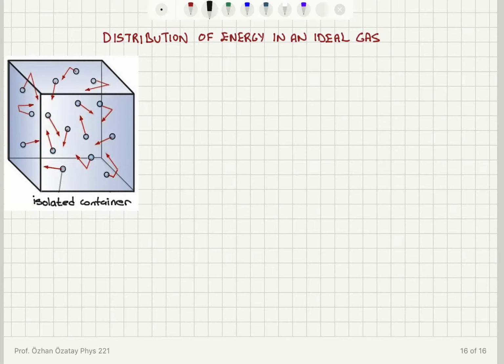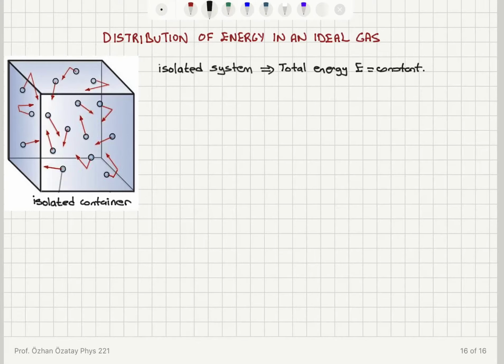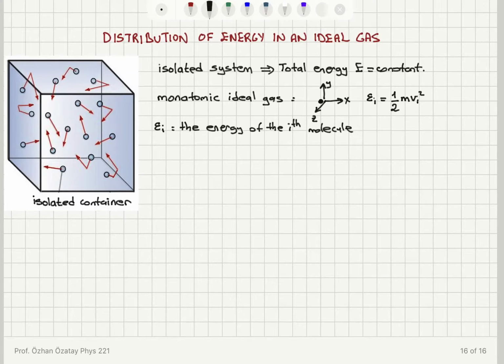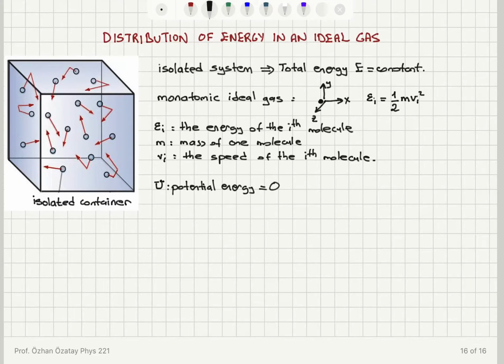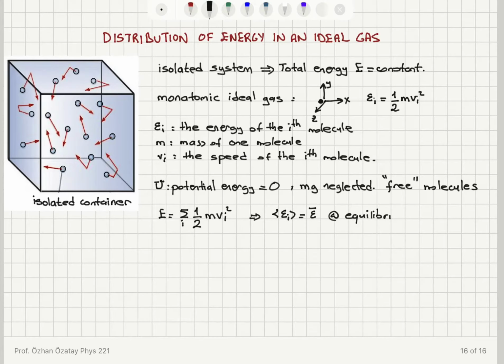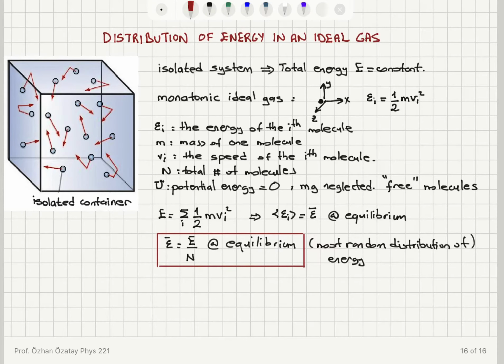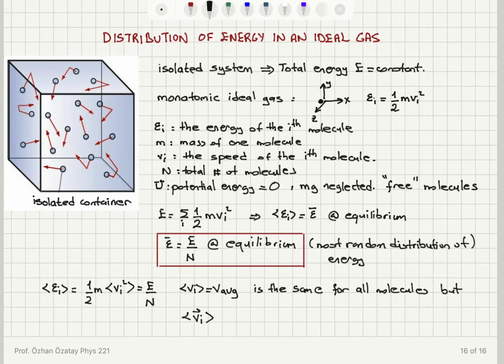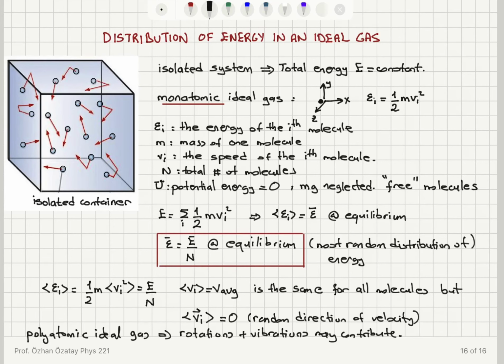Week 1-8 Distribution of Energy in an Ideal Gas at Equilibrium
Correction: Note that n value is of the order 10ˆ19 not 10ˆ-19.